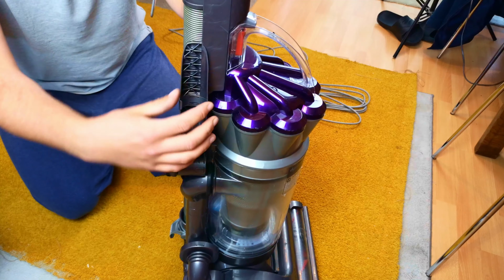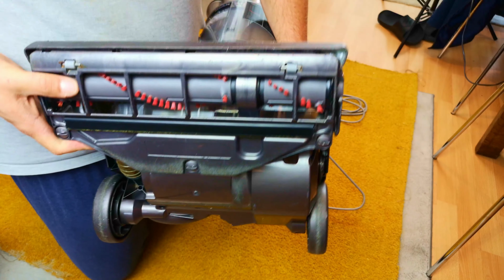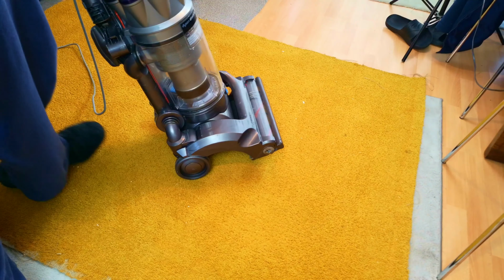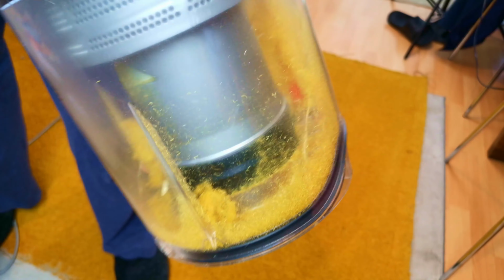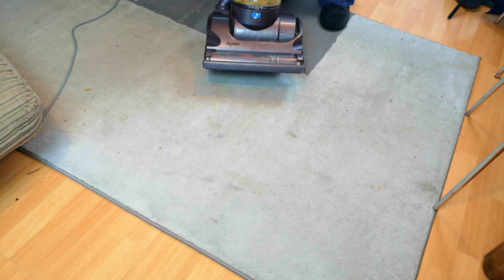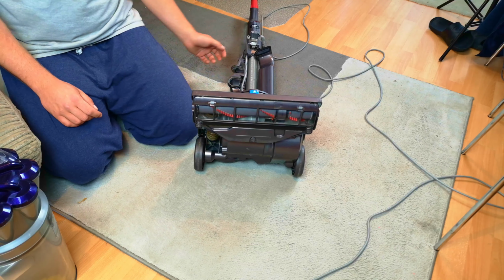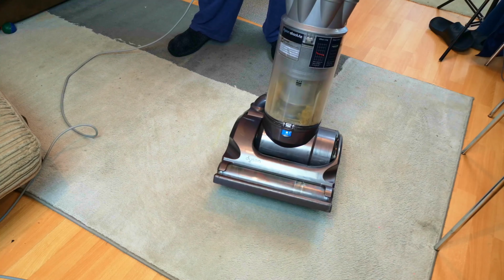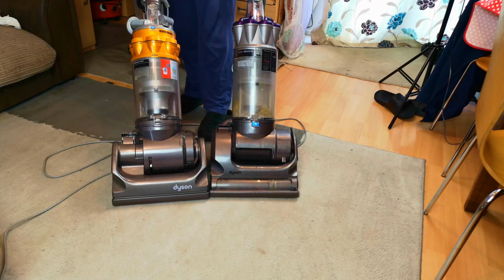My USA Dyson DC17 - After Refurbishment! (IT'S A BEAST!)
I've never been quite so impressed with a Dyson product as I have been with this! Partly the rarity of one in the UK, partly because it's flipping amazing! Let me show you how it turned out, and what it looks like now!